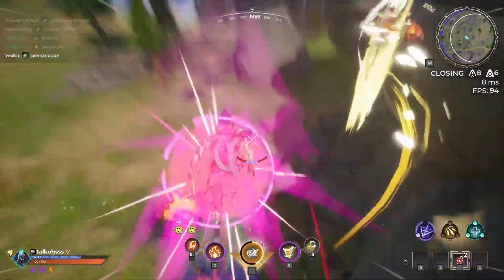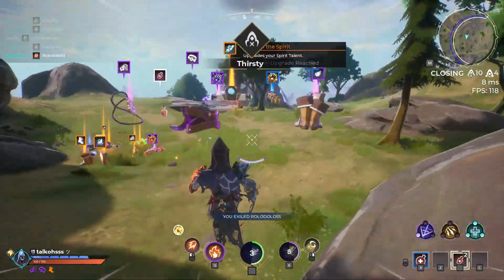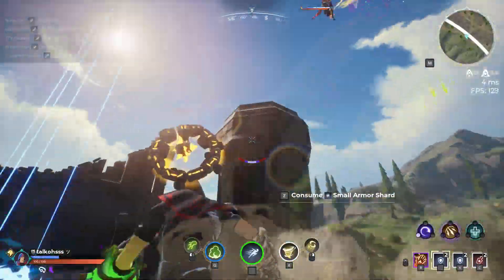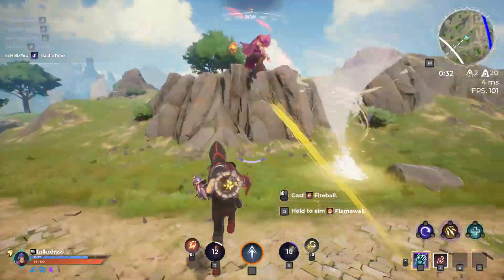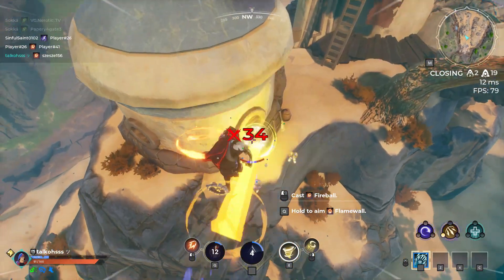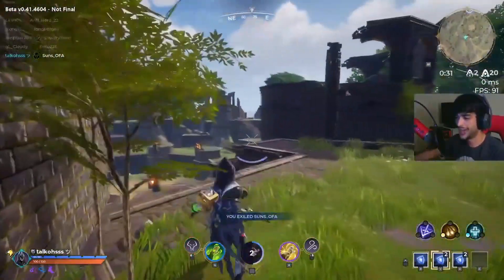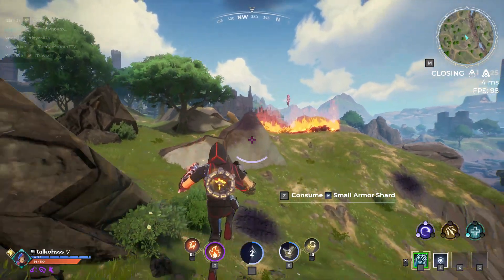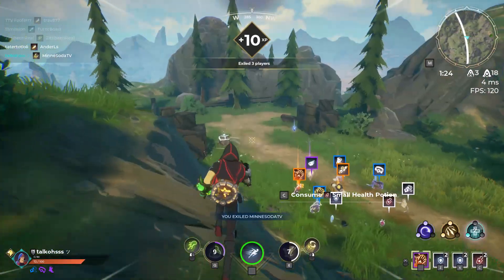RUNE USE & WALL BOUNCING | Spellbreak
Hope you enjoyed the video, I will keep these coming! thank you for all of the support!

Join Wind Surge! The tempest focused discord designed for all skill levels of tempest!